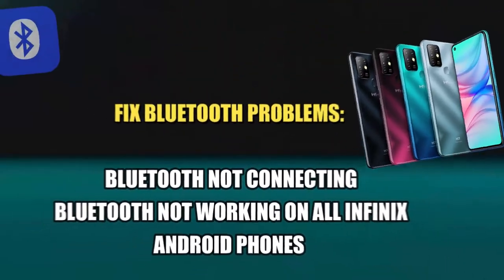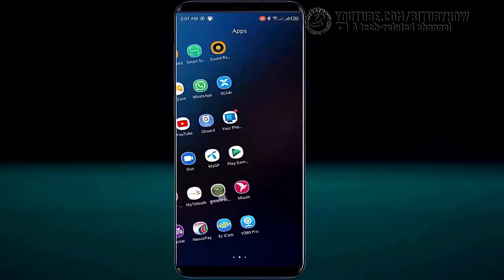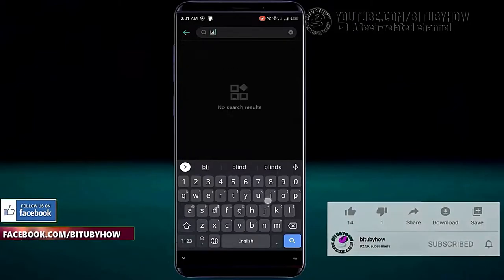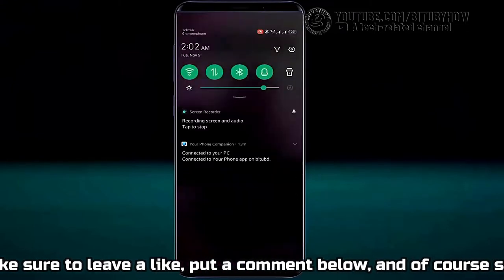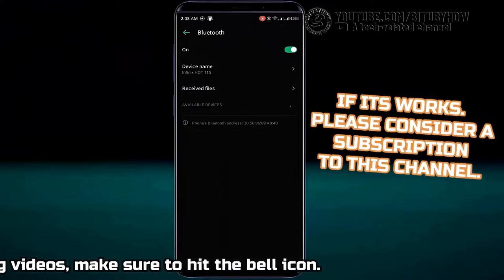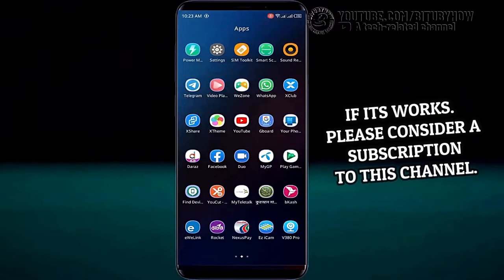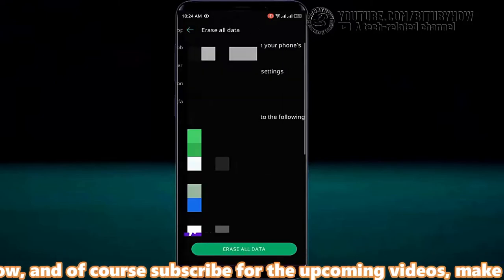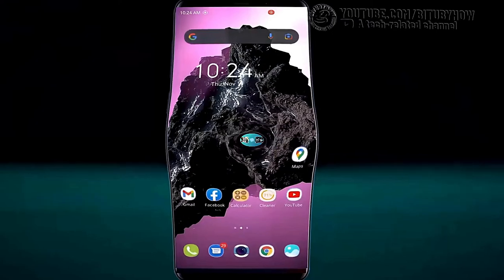How To Fix Bluetooth Problem Infinix Android || Infinix Bluetooth Not Working Issues [Solved]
SOLUTION: How To Fix Bluetooth Problem Infinix 2024-23/Infinix Bluetooth Not Working/Bluetooth pairing problem/Bluetooth not connecting on Infinix Android 13,12,11 English tutorial.
If you are having trouble with your Infinix Android phone Bluetooth not connecting or Bluetooth not working, or Bluetooth device is not connecting with your Infinix phone then, this video will be helpful for you to fix this problem easily.
After watching this tutorial you can easily fix your Bluetooth problems in your Infinix phone, and also you can learn how to reset Bluetooth on all Infinix Android phones.
In this tutorial, I am showing 3 easy ways to solve the Bluetooth Problems of Infinix phones like Bluetooth Not Working, Bluetooth not connecting, and Bluetooth pairing problems in Infinix phones using Infinix hot 11S  Android phone but according to this tutorial, you can fix these Bluetooth problems using any version of all Android phones with Android 10 Q, Android 11,  Android 12,  Android 13.